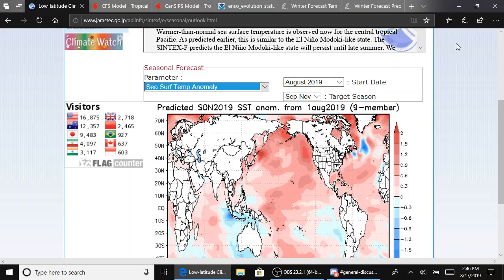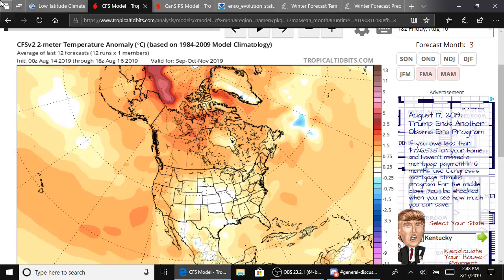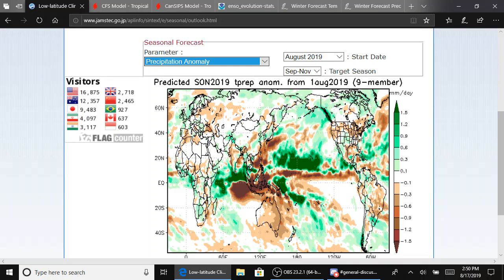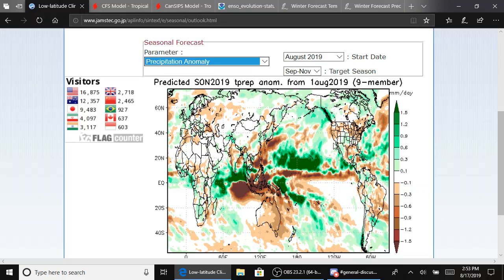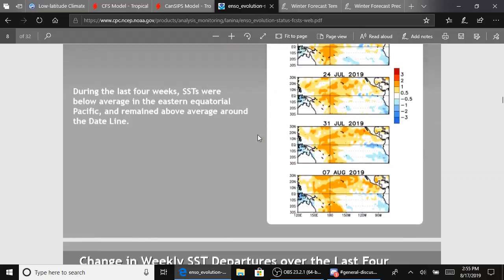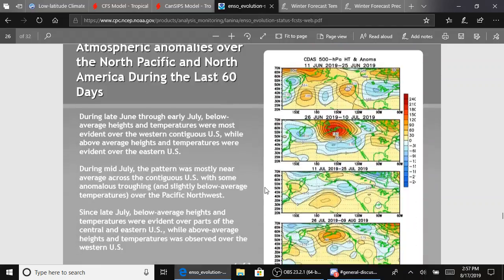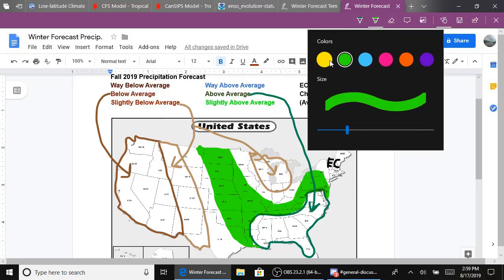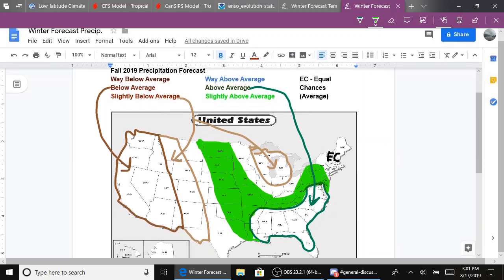Fall 2019 Forecast #3